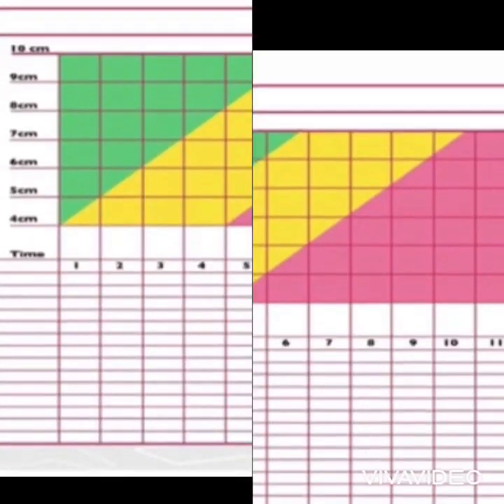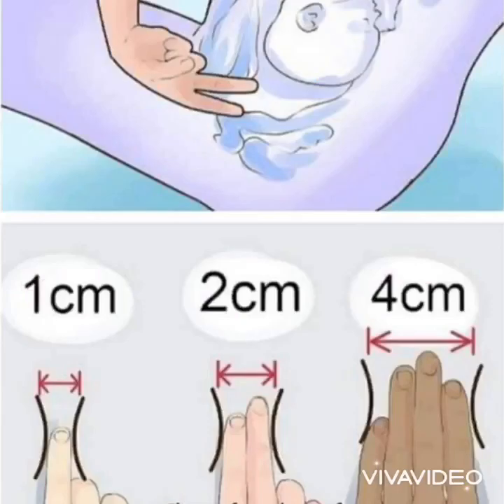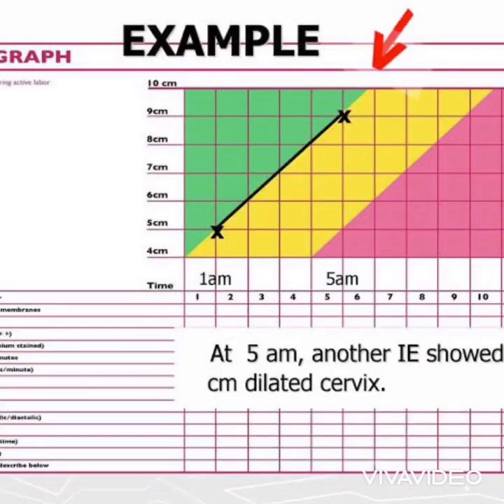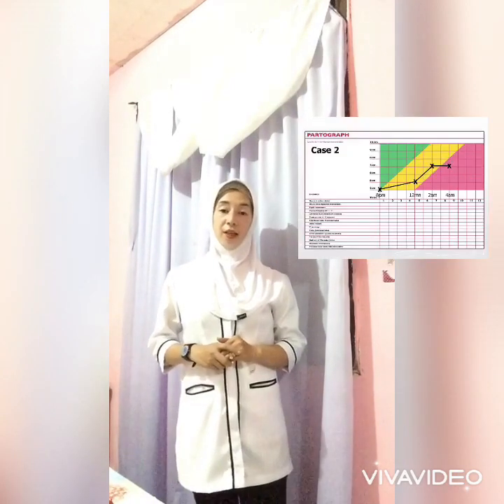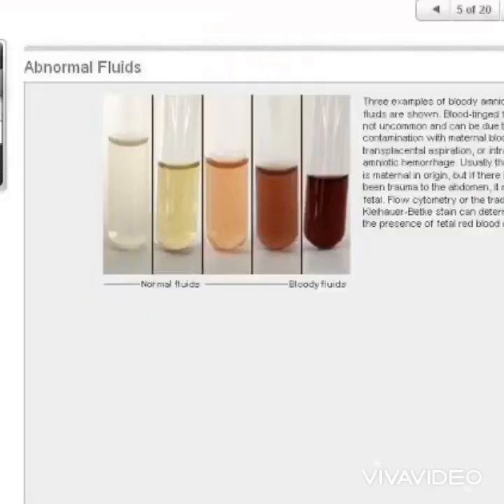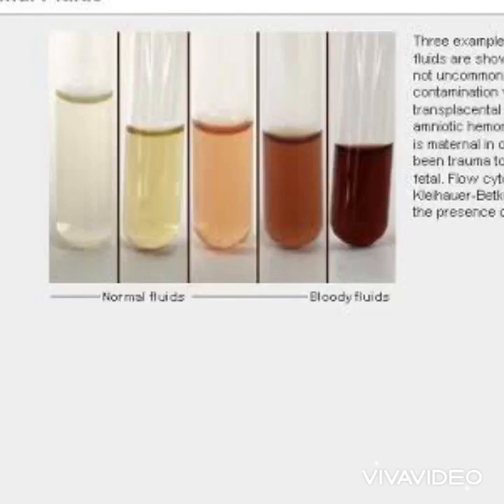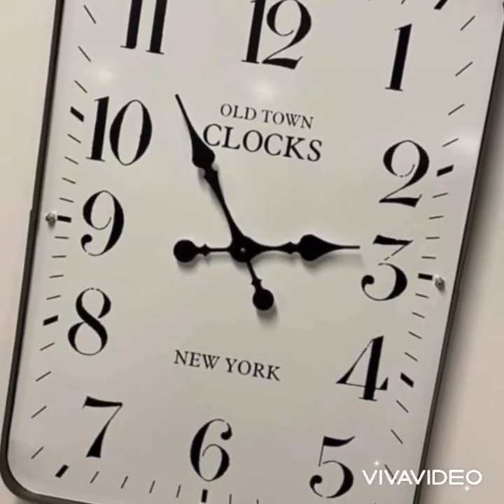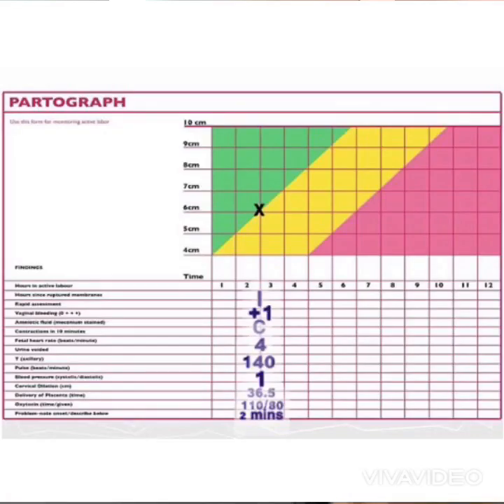Partograph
RLE 107 Presentation on Partograph